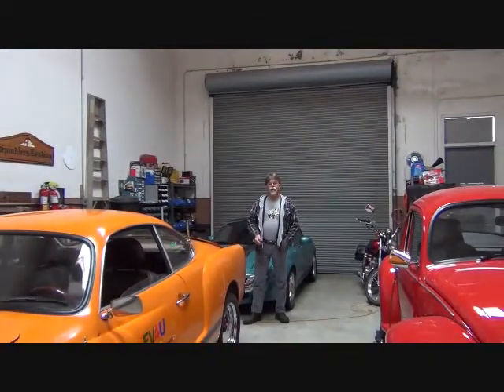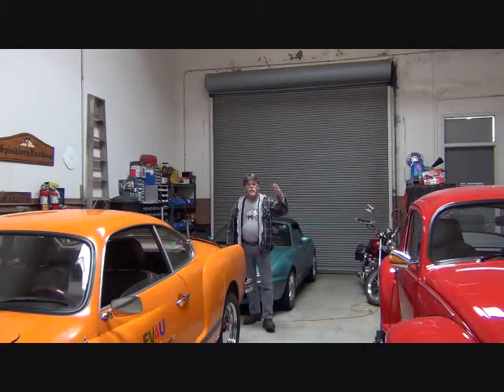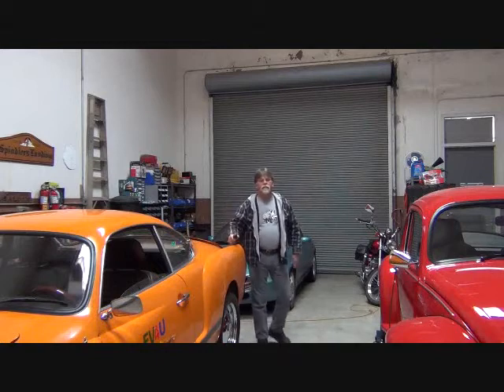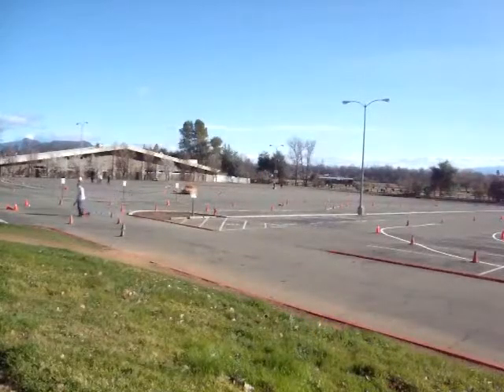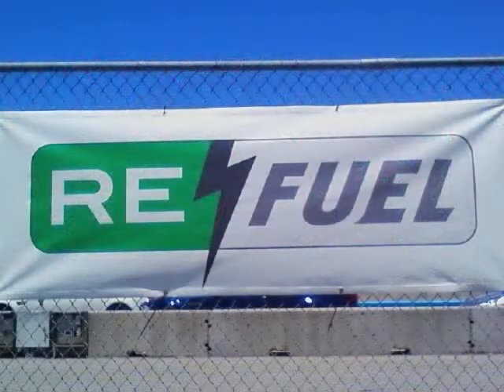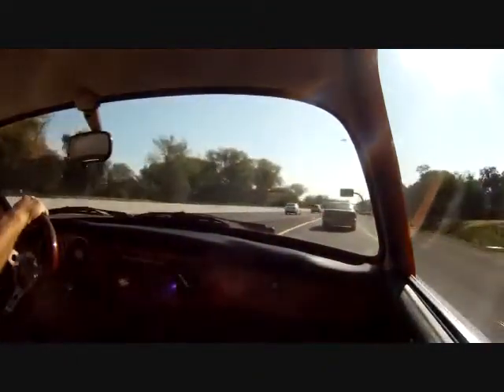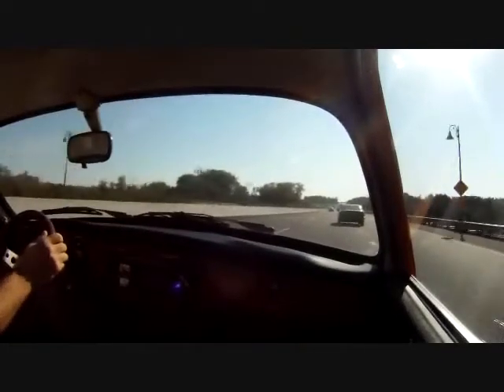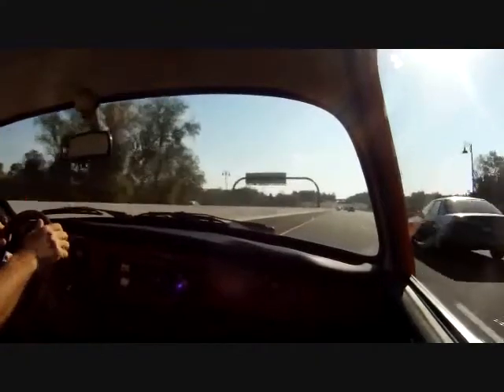More than just VWs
This is the fourth in a series of short videos explaining a few things to like about an electric conversion.